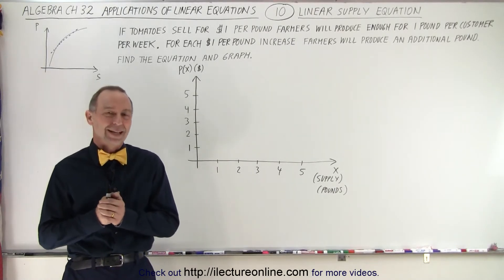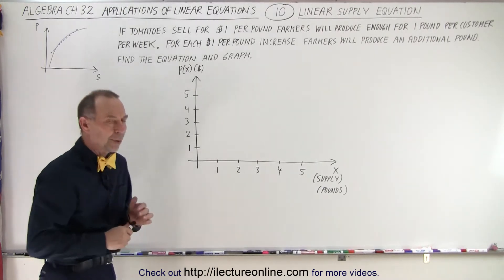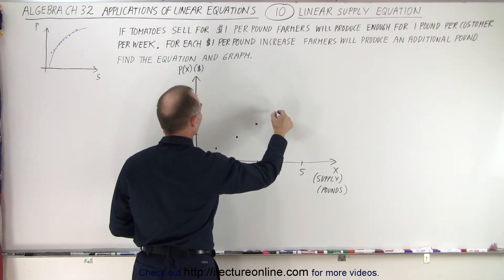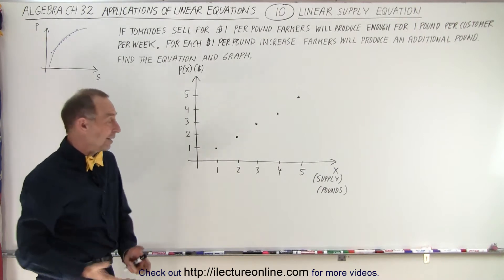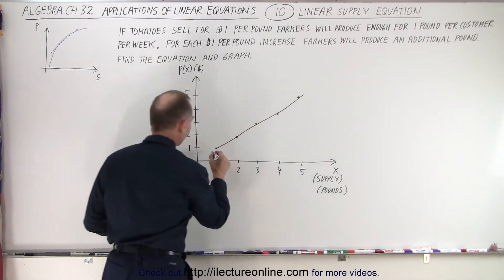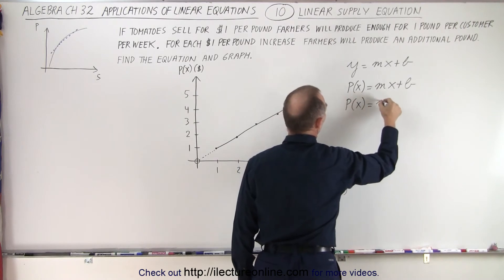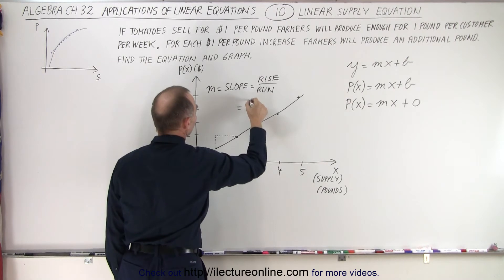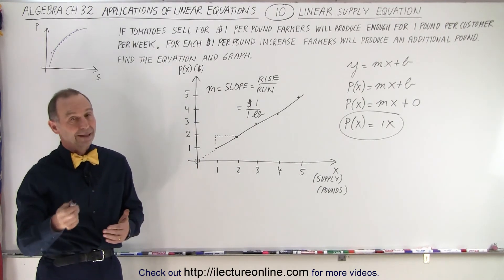Algebra - Ch. 32: Application of Linear Equations (10 of 11) Linear Supply Equation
We will solve: If tomatoes sell for $1/pound, farmers will produce enough for 1 pound per customer per week. For each $1/pound increase, farmers will produce and additional pound. Find the equation and graph.